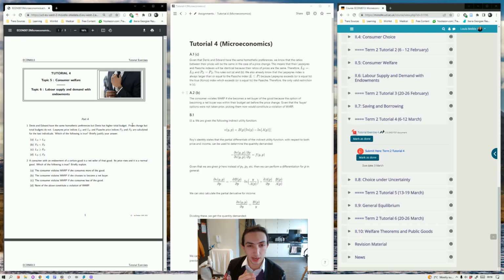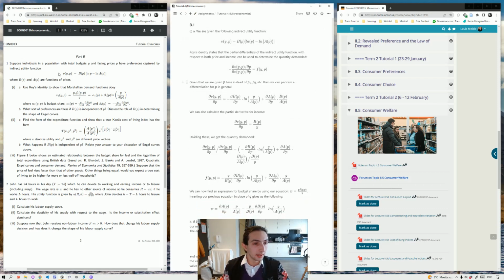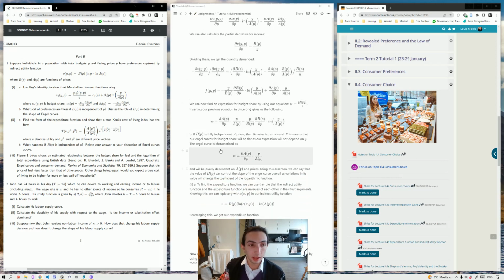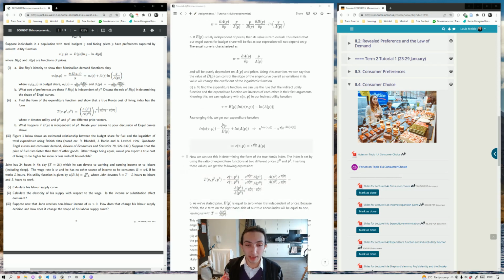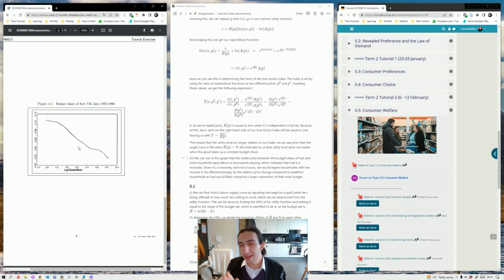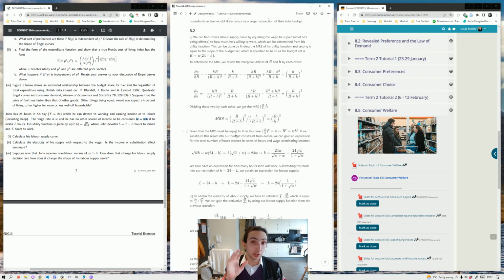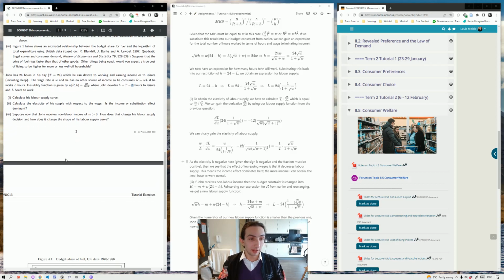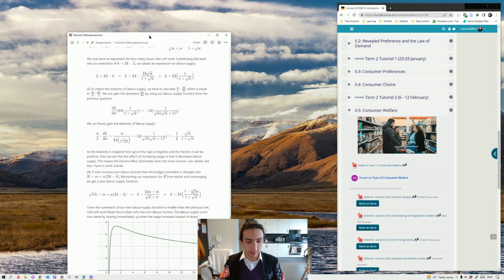micro term 2 tutorial 4 ('fuel as a necessity'... i can't afford a car)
hi everyone! hope this video helps out with the micro worksheet for tutorial 4 :)
it's starting to get busy at this part of the term, so I hope you're all getting good rest and you're not overworking yourselves too much :]

Intro 0:00
Question A.1 0:25
Question A.2 2:50
Question B.1 4:20
Question B.2 17:17
Outro 28:10